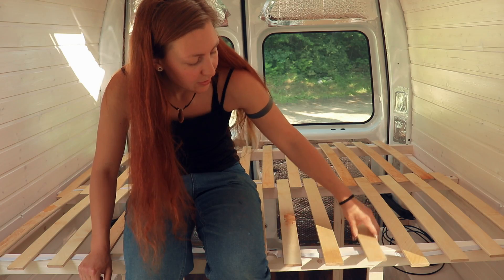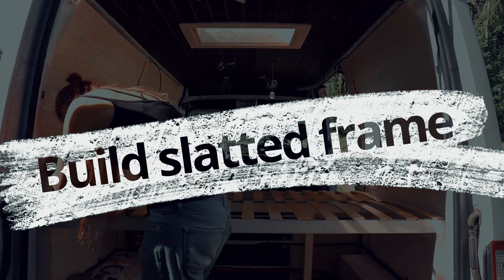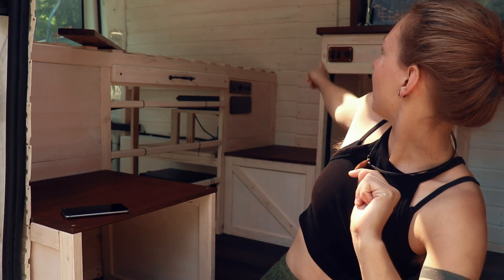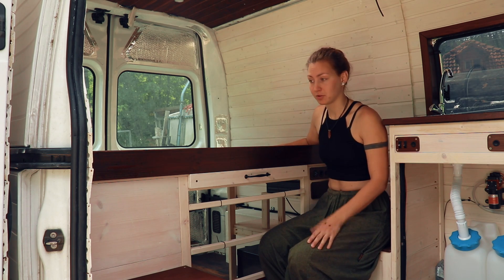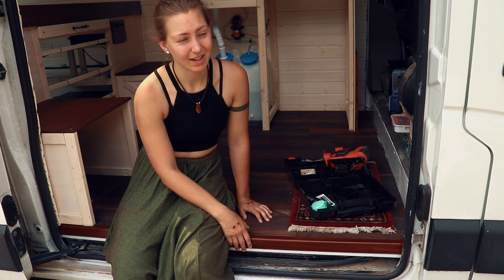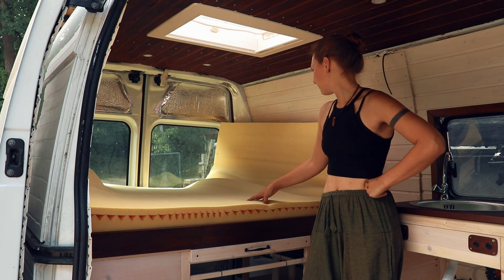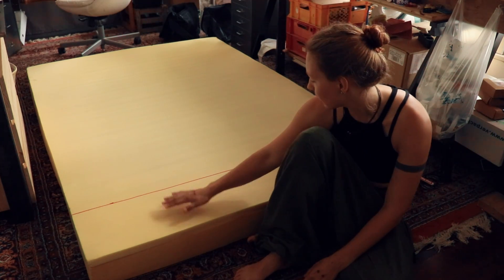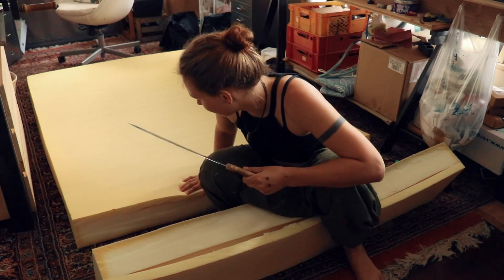Recycled foam for my VAN BED matress | Van Build #19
I'm finishing my bed! It's only a few little steps to complete the bed, including building the slatted frame, installing a big trim piece and cutting the foam for my matress. I'm also installing some minor little details that make the van look really nice and somewhat polished for the first time...

What I used this episode:
*Tools*
Scissors
Electric screwdriver
Insulation knife

*Materials*
IKEA Luröy 70x200cm
Glued wood panel 18x150x2000mm
Recycled IKEA foam matress 140x200cm
Wooden angle bar 40x40mm
Wooden square bar

Links

Intro song by Silent Partner

About

I've been living in my 1979 Mercedes-Benz James Cook Campervan for two years now. I loved that van, but it was itching me to do my own conversion; alone and without any experience. I sold my old van and started my very own van conversion!
In this Van Build Series I will take you along my journey of building my own home on wheels. I will do everything from insulation, cladding and furniture to the water and electric system. And all that while I'm learning how to do these things on the way. I will go through many hours of work, frustrating moments and defeats in order to achieve the experience of creating things with my own hands. I hope you're enjoying this series and maybe you can even learn something from my ideas & mistakes. - Lenja